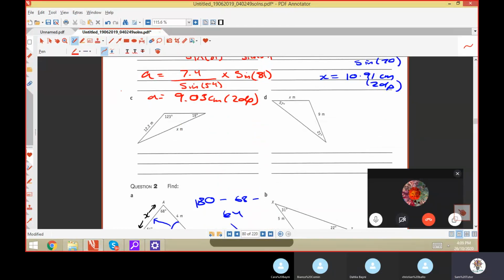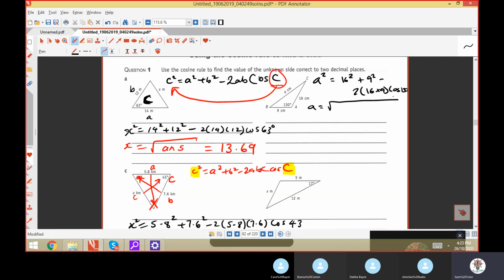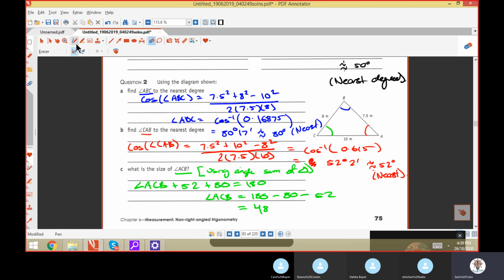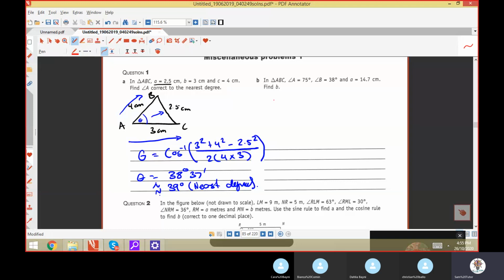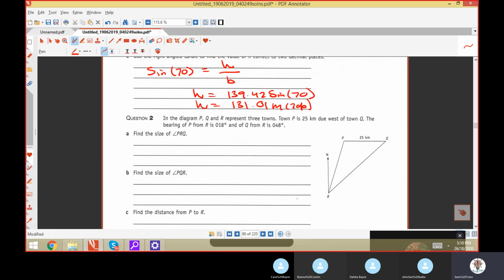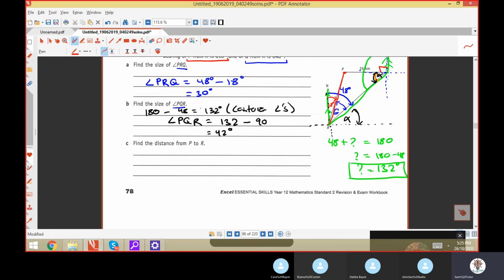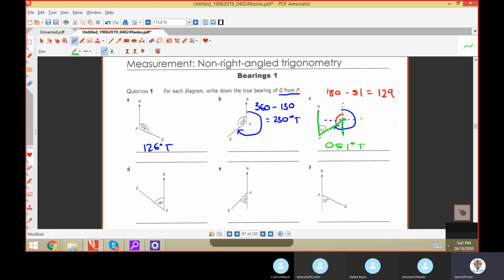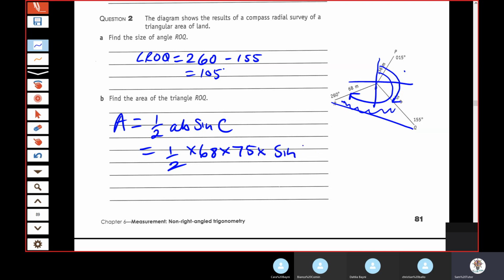Year 10 || Non - Right Angled || Trigonometry